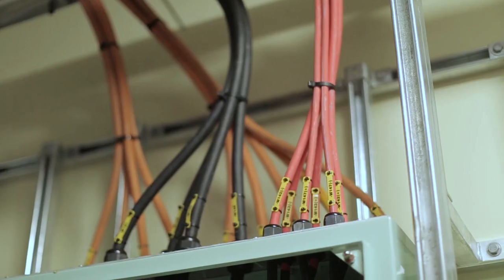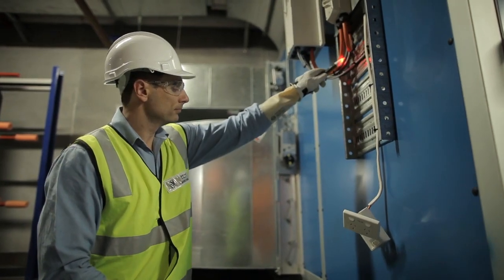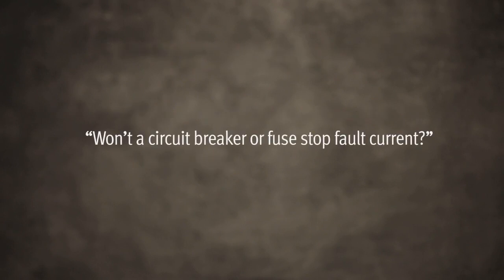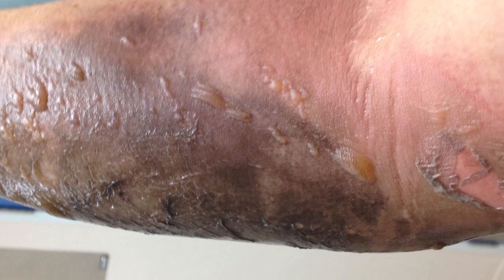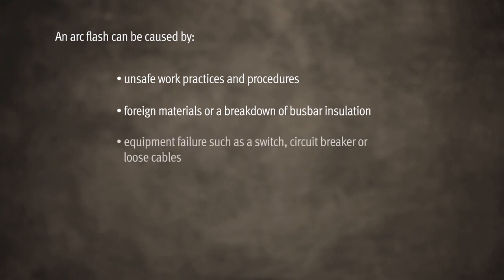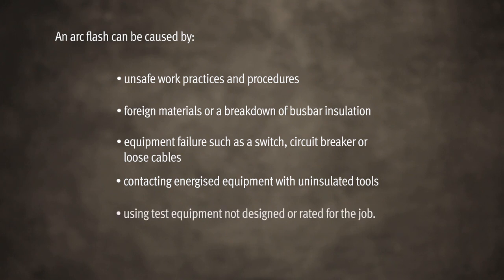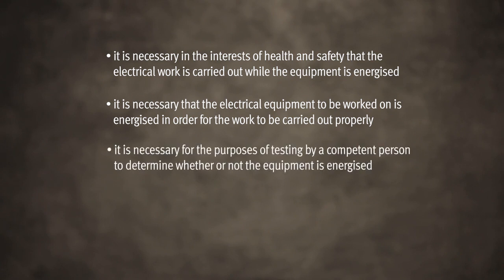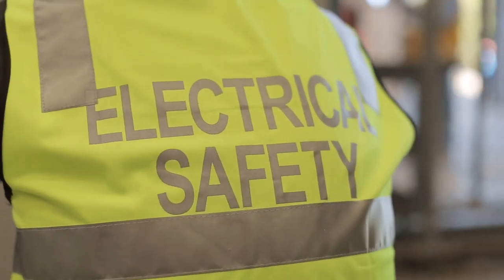Managing the risks of high fault currents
Senior Inspector, Mark Pocock discusses the risks of working around high fault current.